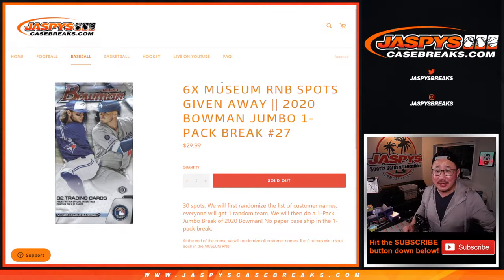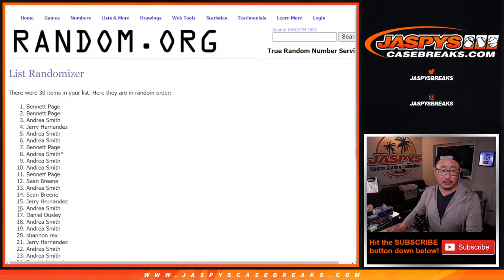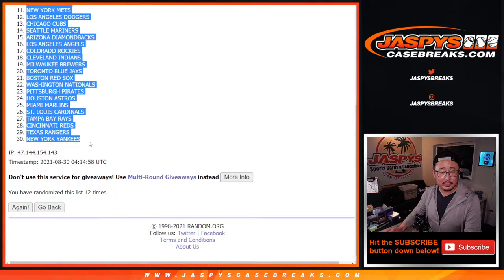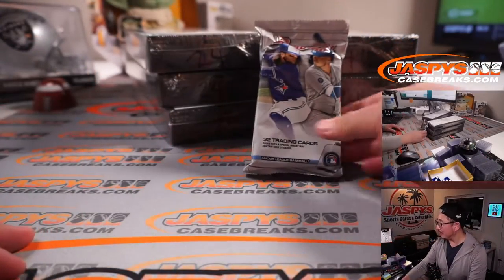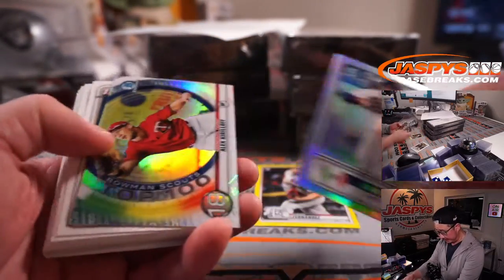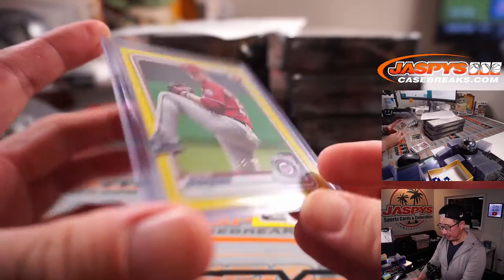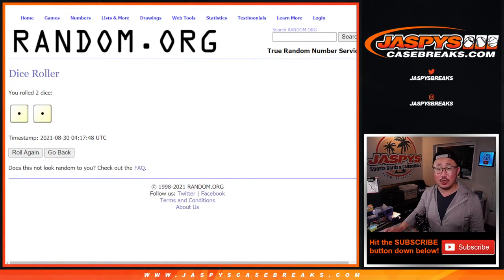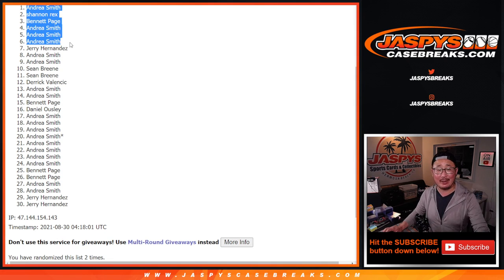Su, 08.29.21 // 2020 BOWMAN JUMBO 1-PACK BREAK #27